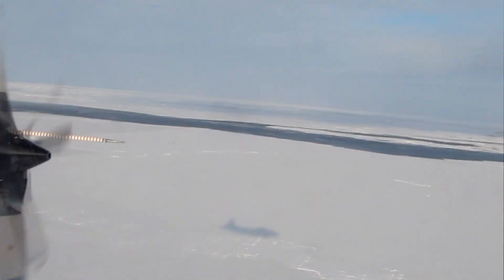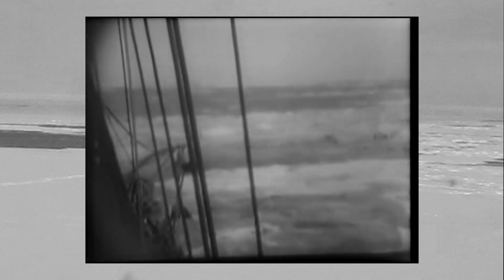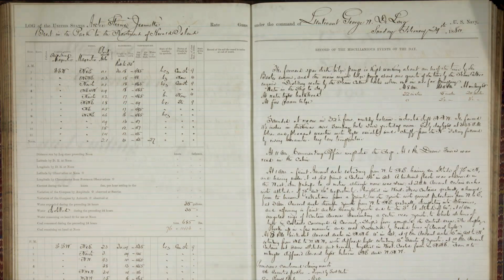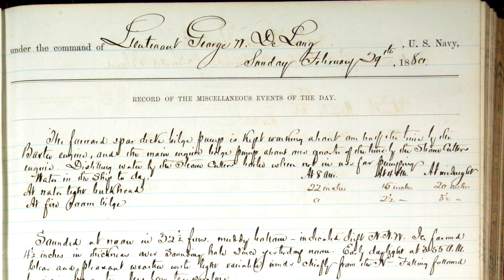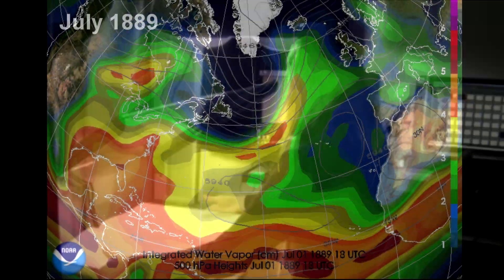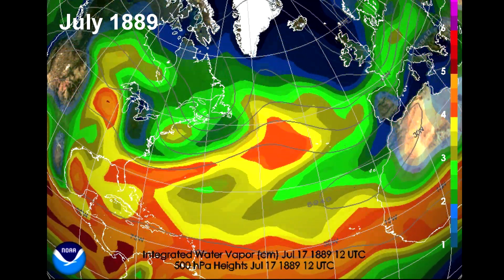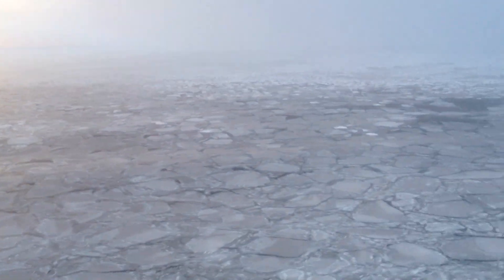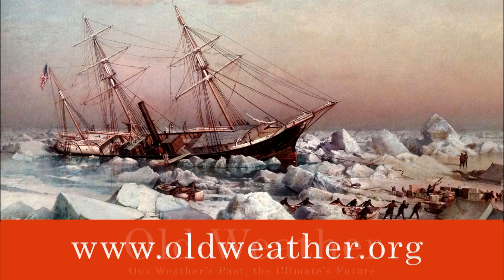Old Weather: Our Weather's Past, the Climate's Future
Be a citizen scientist and help recover Arctic weather and sea-ice observations from times past for better understanding of future climate.

Developed for the Smithsonian Arctic Spring Festival at the National Museum of Natural History, May 8-10, 2015.